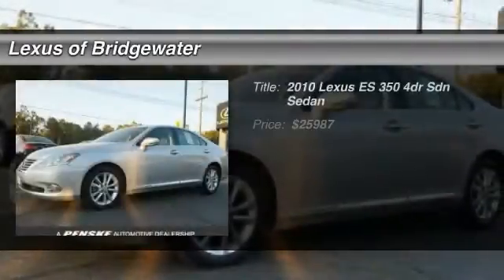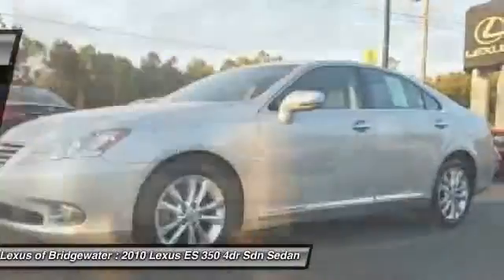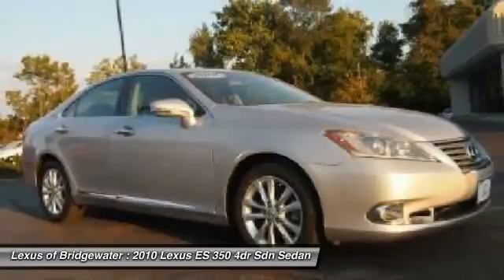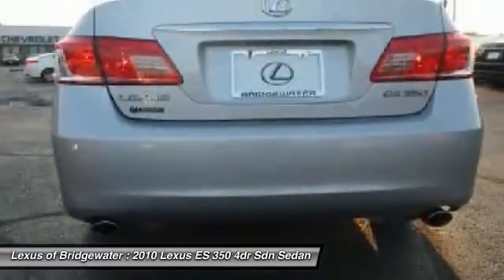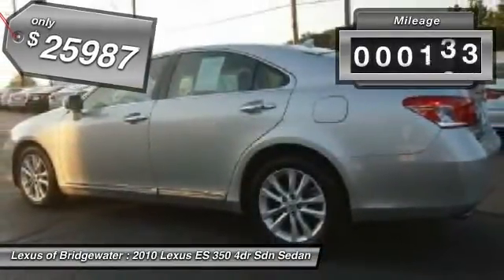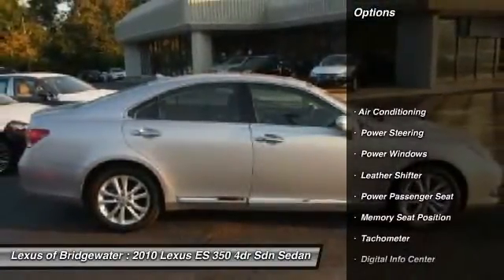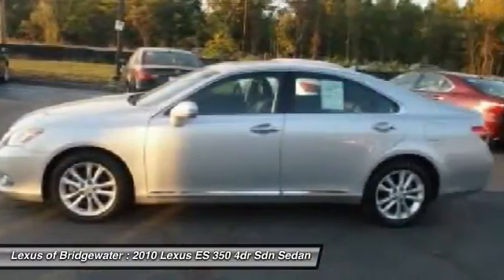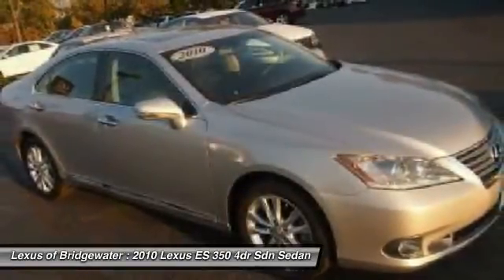2010 Lexus ES 350 4dr Sdn Sedan Bridgewater NJ 08807